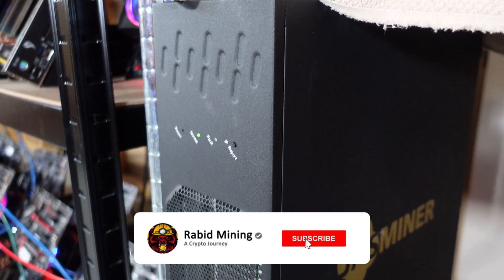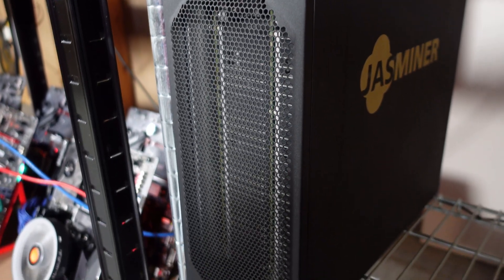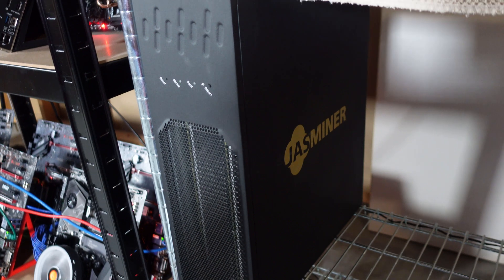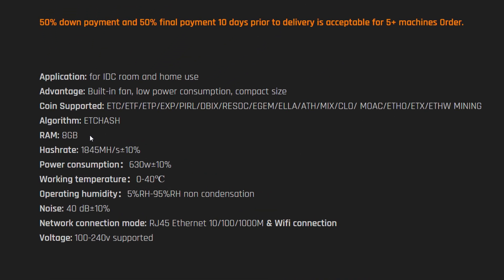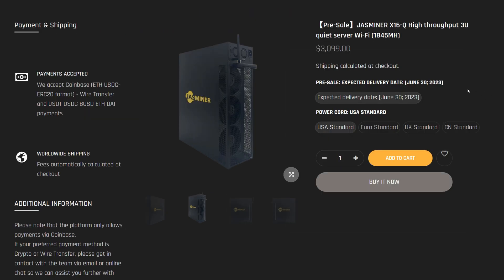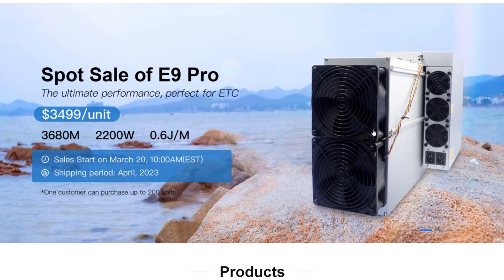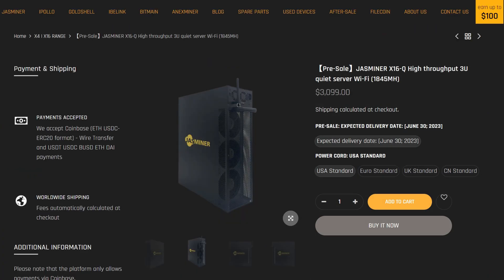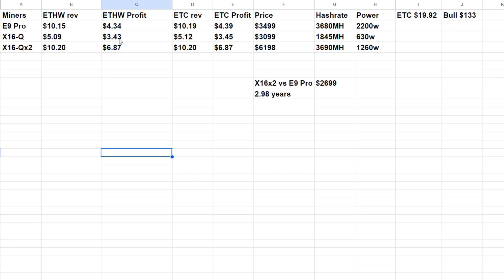Best ETC/ETHash Miner Ever Made | Jasminer X16-Q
Jasminer X16-Q

Code "RAB100" $100 off

Trading/Taking Profits?

✅ FLUX: t1SGqQz8uPxrfhQMr2xPUWa7ndtNdtRoXZ2
✅ Eth: 0x17a7FaFb3821722aB9032f1Dd1089aC432896f63
✅ ETC: 0x9899B7E3839DA51D5c53f507458E99ae3032CC5A
✅ XMR: 41wRsv2LzAB4WqFYmEzc393zJBS5dhMArGDjLiMu9vmH2Yvz5TgFyheXxBkp9WJUn4LrYmWtnhqh1LtDDbMm74B8QniroEk
✅ BTC: bc1qder9fr6sgrhpd6j754pt949tmzzzytllh3s7sw
✅ RTM: RNrTxXxKkvdKJp7ZjKjGgZ1kKZeTUFyTVy